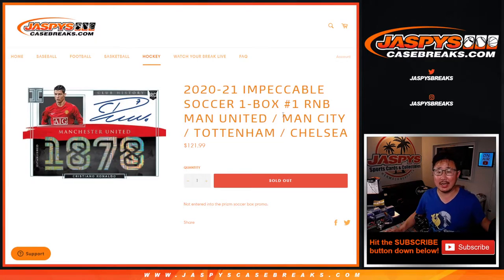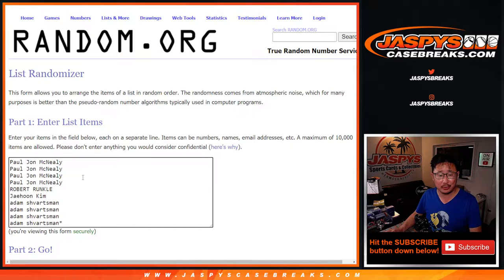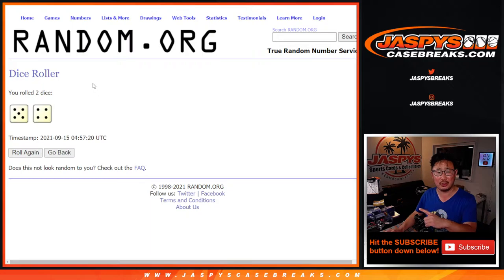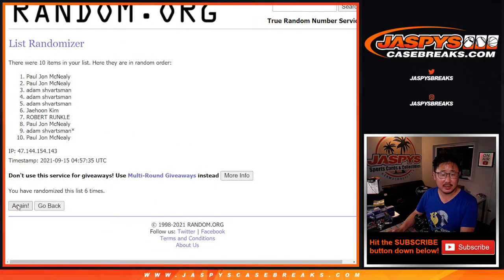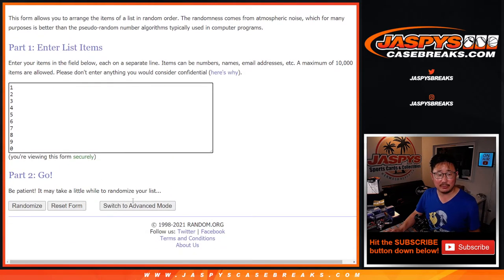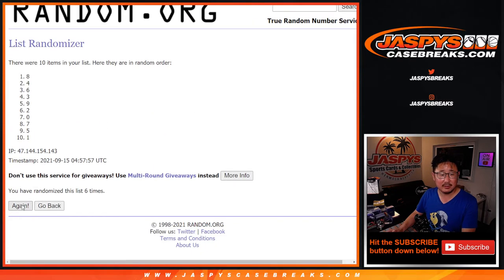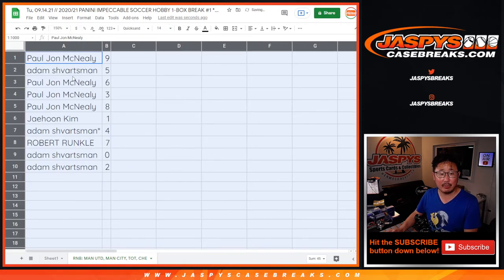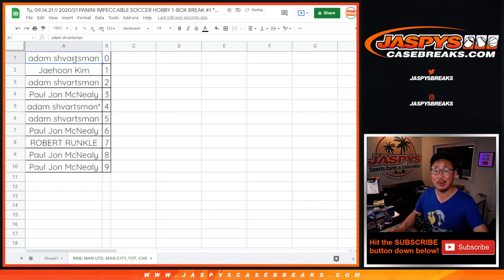RNB // Tu, 09.14.21 // 2020/21 PANINI IMPECCABLE SOCCER HOBBY 1-BOX BREAK #1 *PYT*